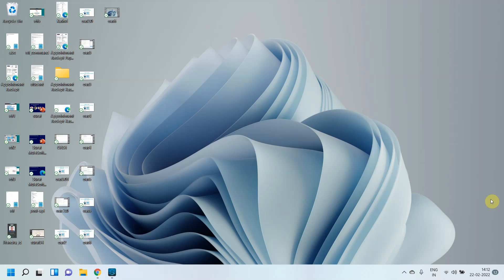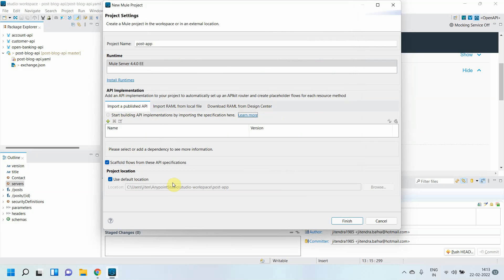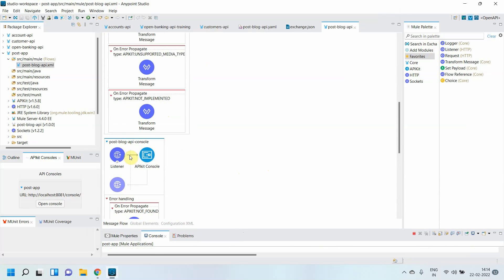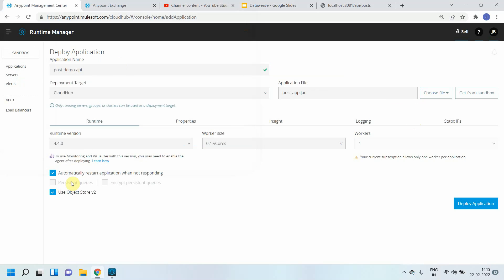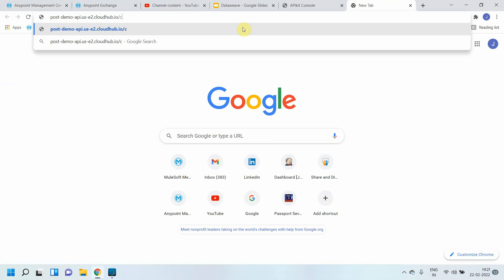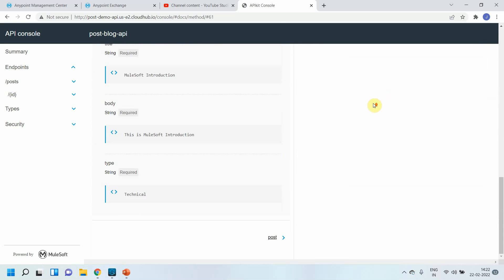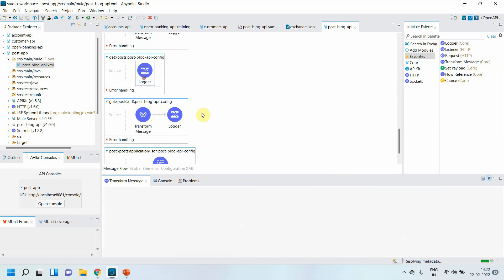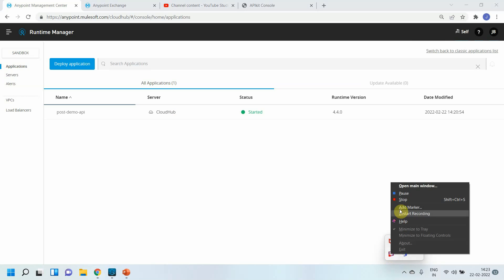OAS 3.0 – Implement & Deploy API | MuleSoft Tutorial (Part VII) | Runtime Manager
This is the seventh video in the OAS 3.0 series with MuleSoft.
In this session, you will learn how to implement and deploy an API defined with OpenAPI Specification (OAS) 3.0 using MuleSoft Anypoint Studio and manage it with Runtime Manager.

What you’ll learn in this video:
How to implement an OAS 3.0 API project in Anypoint Studio
Steps to package and prepare your API for deployment
How to deploy the API to Mule Runtime Manager
Managing deployed APIs in the Runtime Manager console
Best practices for deploying and running APIs in MuleSoft

Runtime Manager is MuleSoft’s platform service for deploying, managing, and monitoring Mule applications. Deploying your OAS 3.0 API through Runtime Manager ensures scalability, reliability, and visibility for both development and production environments.

👉 If you haven’t already, be sure to watch the earlier videos in this series (Parts I–VI) to learn how to design, secure, mock, and publish APIs with OAS 3.0 and MuleSoft.